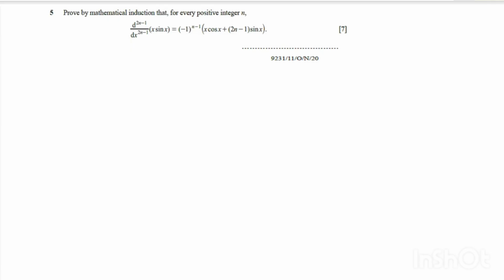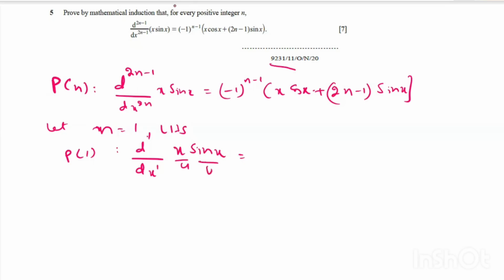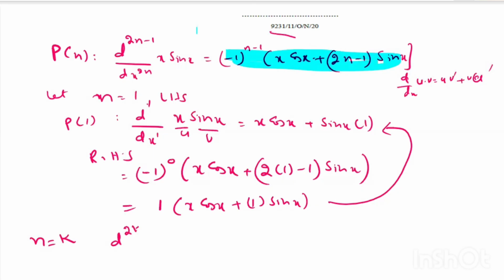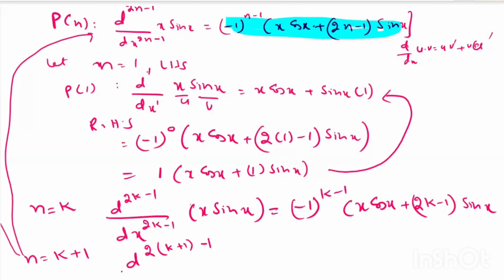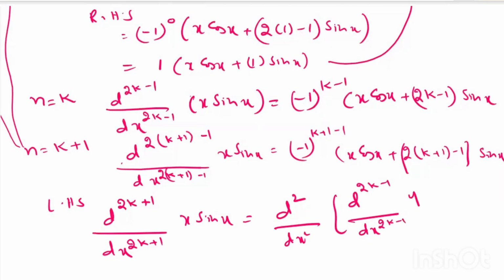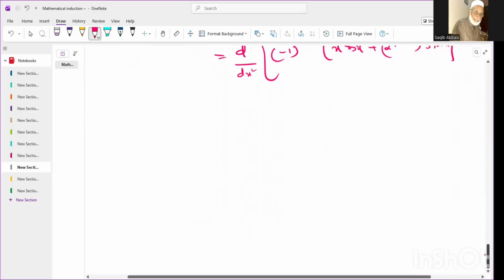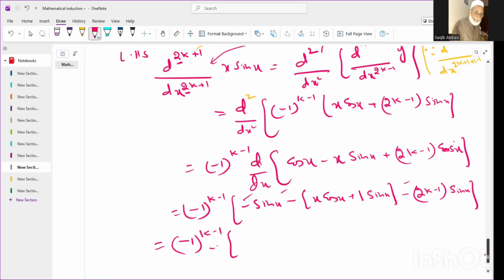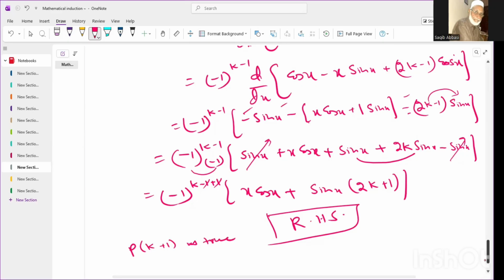Mathematical Induction 9231/11/O/N/20/q/5 Further Math